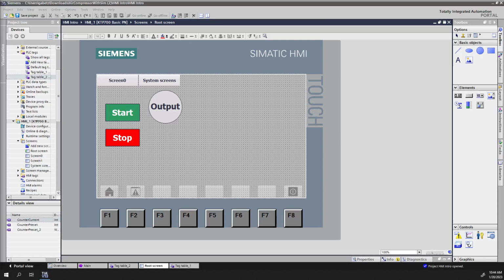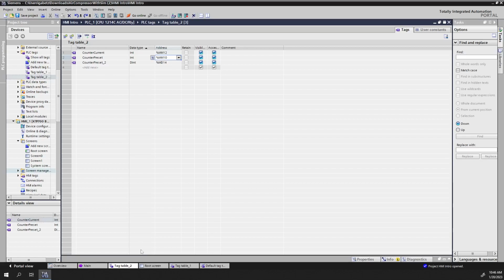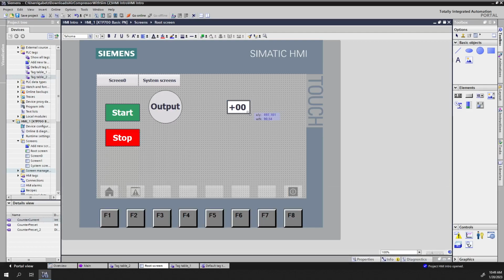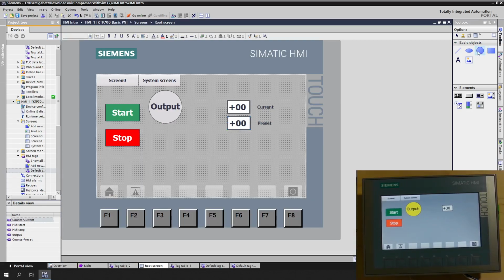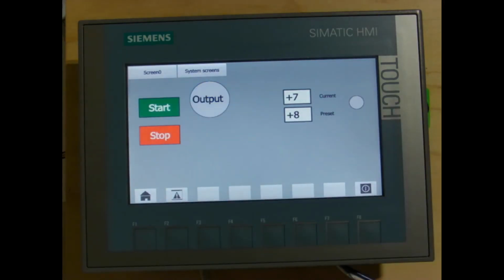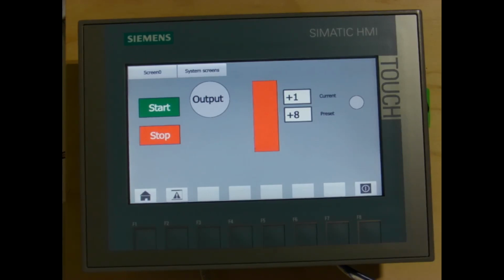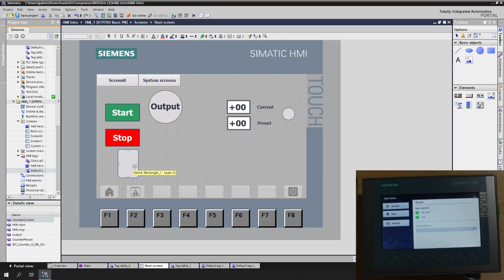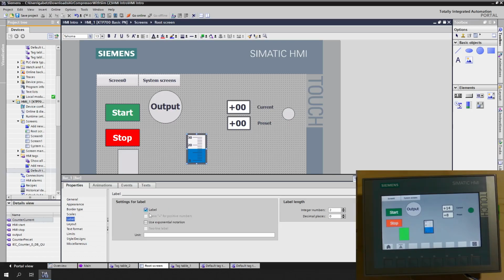Siemens HMI Part 2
TIA Portal
IO Fields
Bars
Visibility
Movement